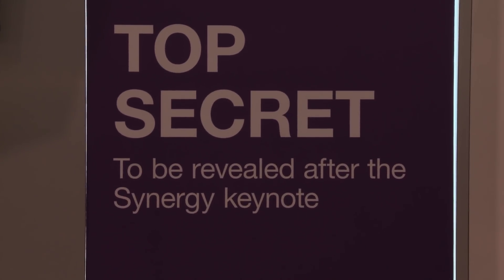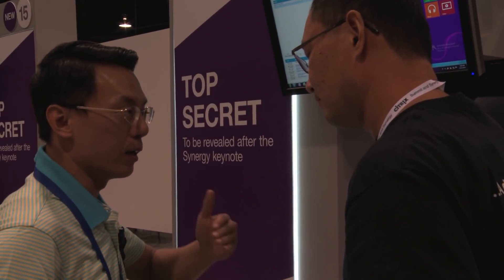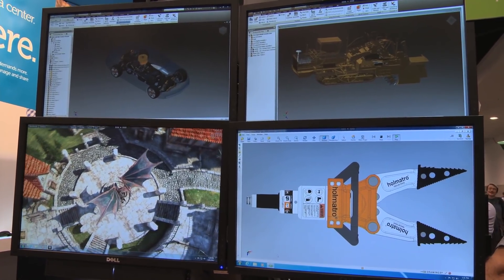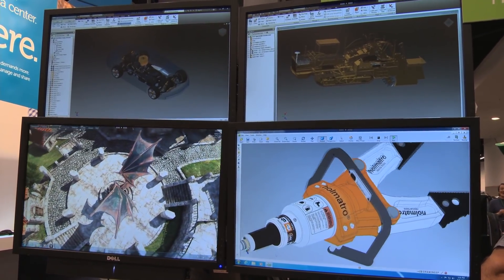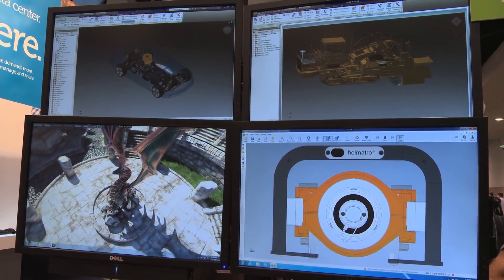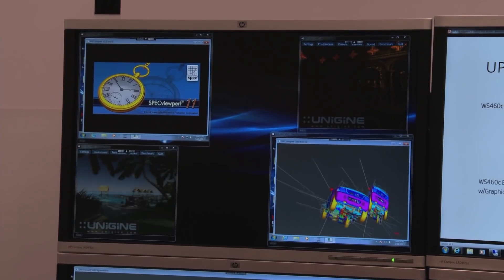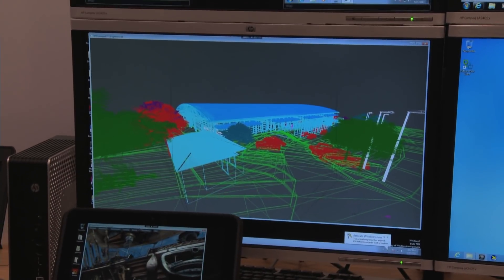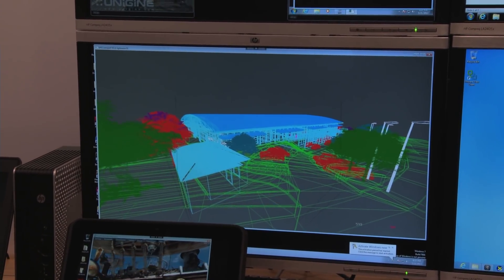NVIDIA GRID™ vGPU™ at Citrix Synergy 2013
Take a tour of NVIDIA's booth at Synergy and learn about the just announced NVIDIA GRID vGPU!